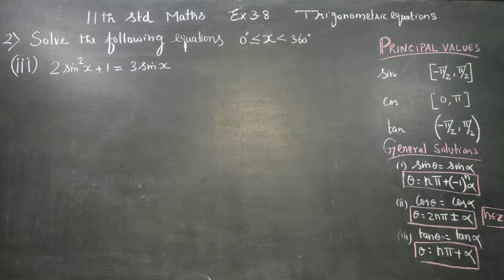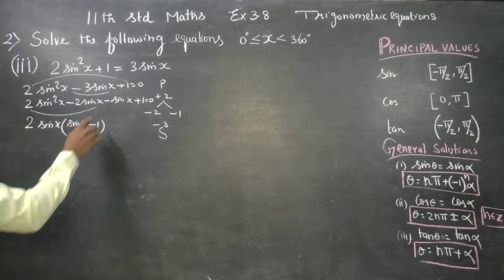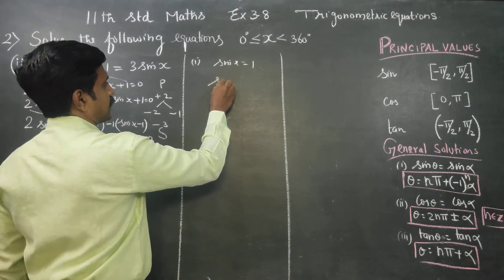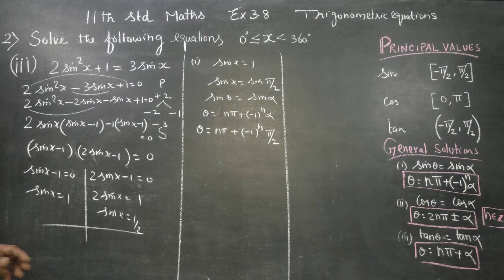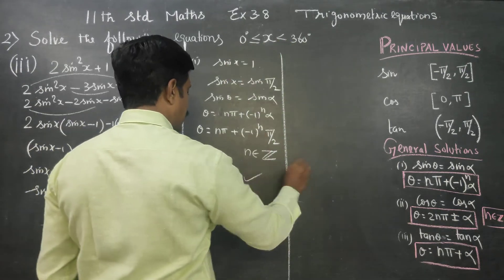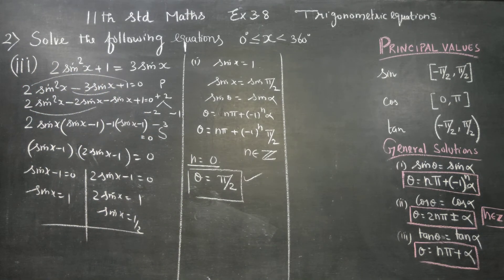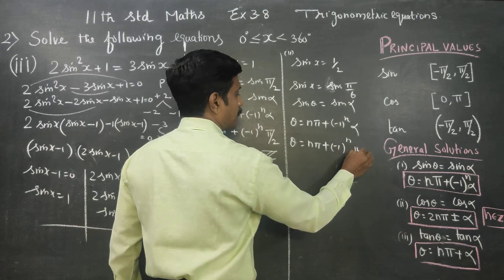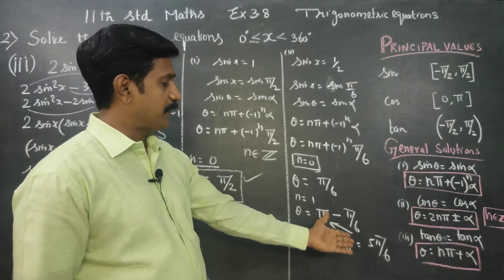11th Std Maths Ex.3.8(2)(iii) Solve 2sin^2x +1 = 3 sinx